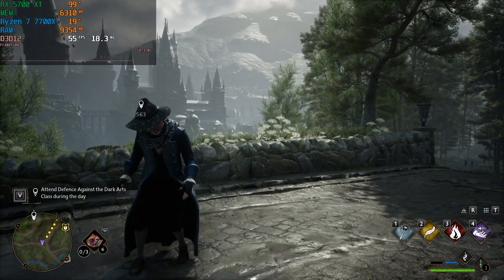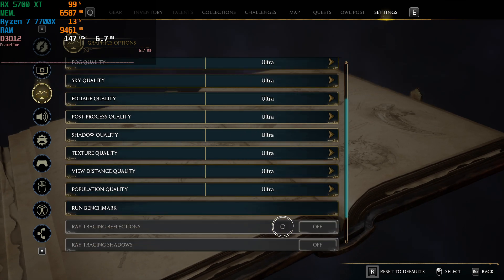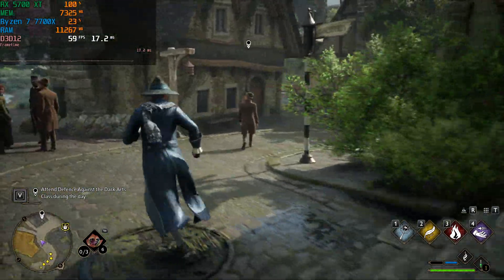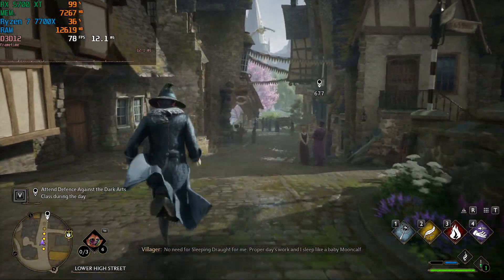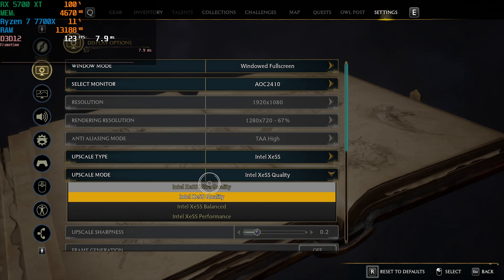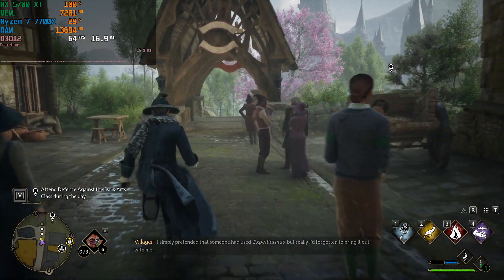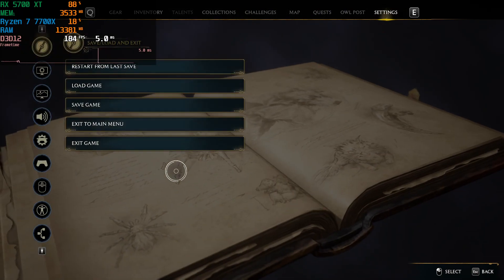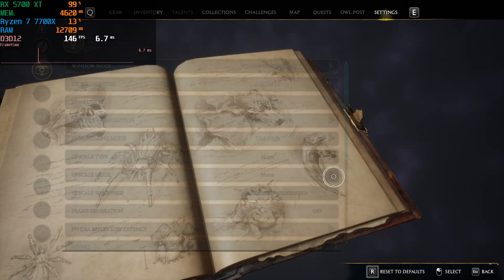[PC] Hogwarts Legacy 1080p Ultra RX 5700 XT Benchmark Performance Analysis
In this video we take a look at how the RX 5700 XT handles Hogwarts Legacy at native 1080p as well as with FSR 2 and XeSS. All video footage was encoded using the built-in H.265 AMF encoder on the 5700 XT.

Test PC
OS: Windows 10 Pro 22H2
CPU: Ryzen 9 7950X3d
GPU: Radeon RX 7900 XTX

Recommended/High Specs System Requirements
OS: Windows 10 64-bit
CPU: AMD Ryzen 7 5800X or Intel i7-11700k
RAM: 32 GB
GPU: AMD Radeon RX 5700 XT or Nvidia Geforce 1080 Ti or Intel ARC A770
DirectX Version: 12
Storage: 85 GB SSD
Notes: SSD, 1080p / 60fps, High Quality Settings

Timestamps
0:00 - Intro and Settings Overview
1:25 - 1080p Ultra at Native Resolution
2:44 - AMD FSR 2 Quality
4:25 - Intel XeSS Quality
5:45 - Intel XeSS Ultra Quality
6:33 - AMD FSR 1.0 Ultra Quality
7:00 - Nvidia NIS Ultra Quality
7:38 - Recommended Settings